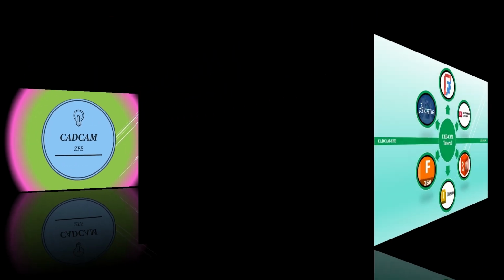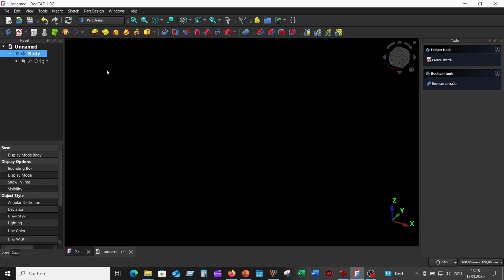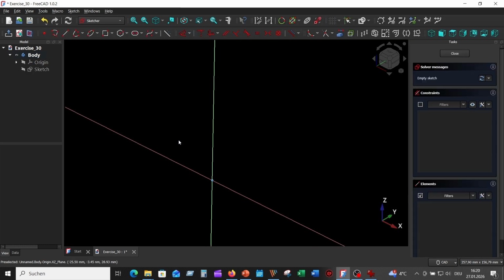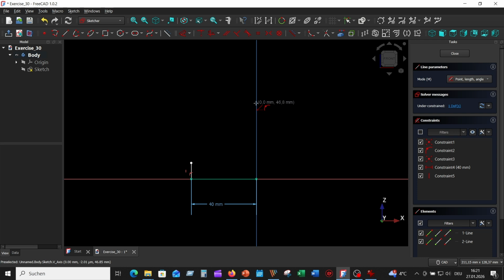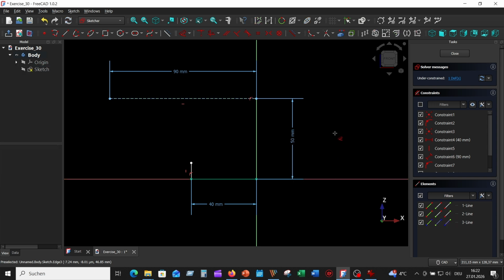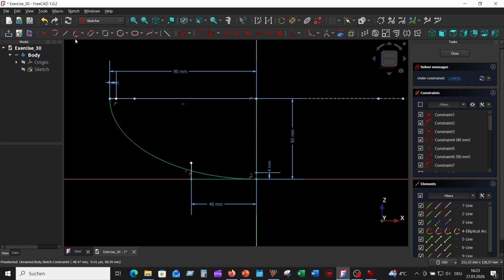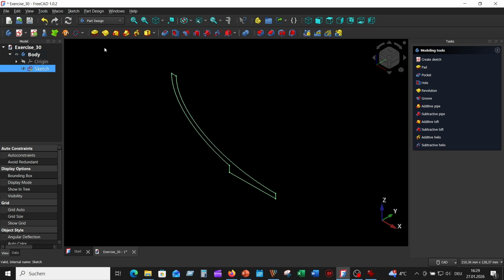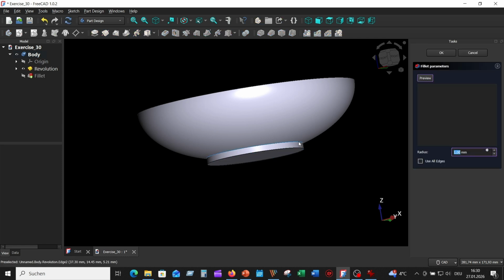FreeCAD Tutorial for beginners, 3D Exercise #30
In this tutorial, I will show you,  how to create a 3D Model from existing 2D - drawing, with the help of FreeCAD tools, like Part design revolution.